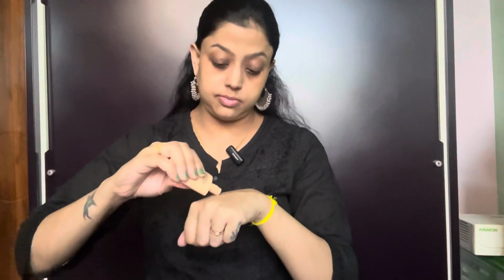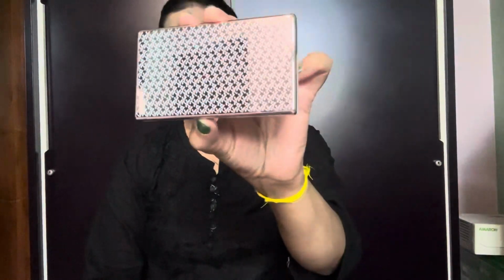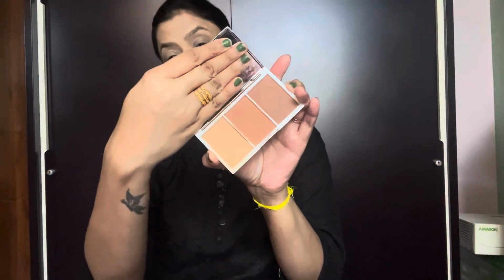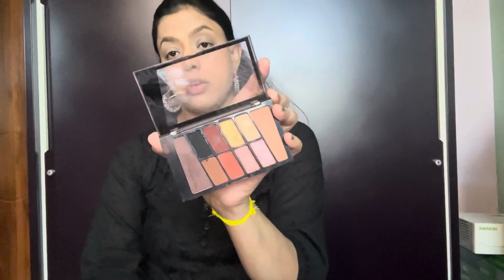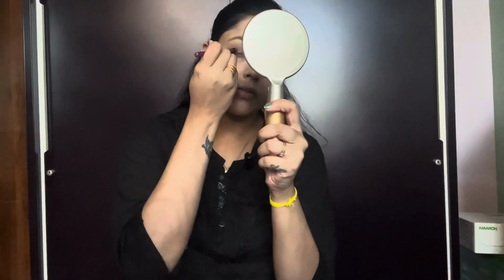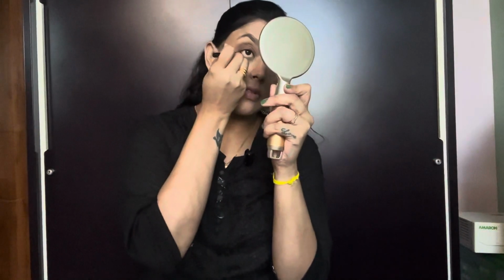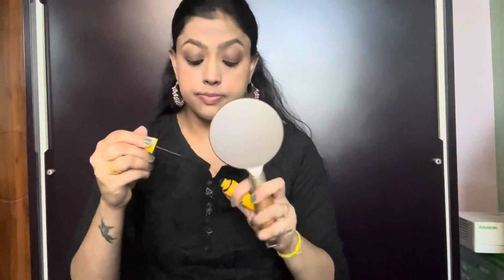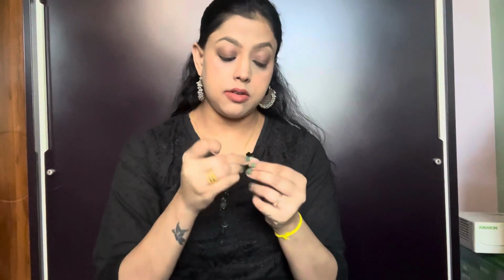Indian kohl eye look🖤|| Get ready with me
Thank you for watching the video, don’t forget to hit the like button and comment down below, all the products used have been mentioned clearly in the video, follow me in social media for more updates on makeup
tutorials